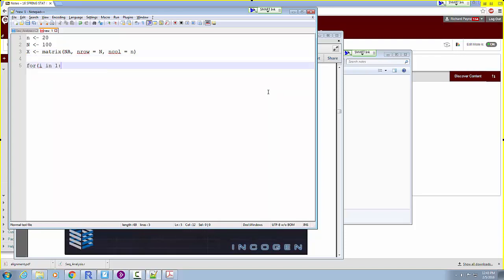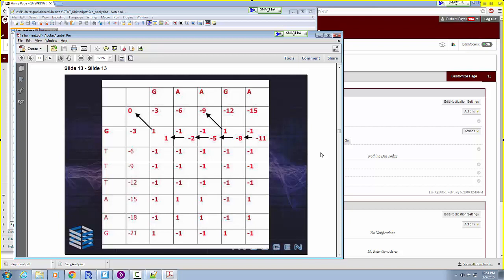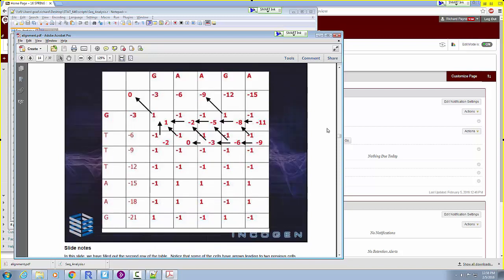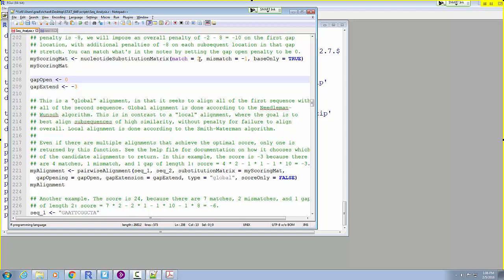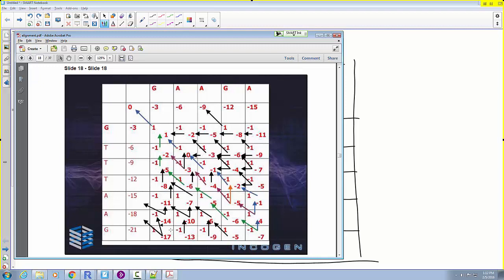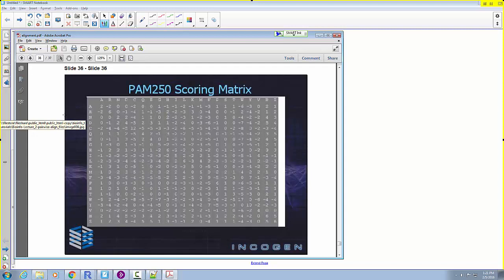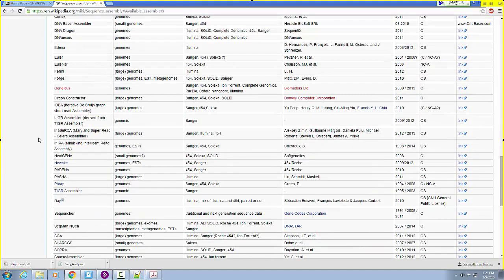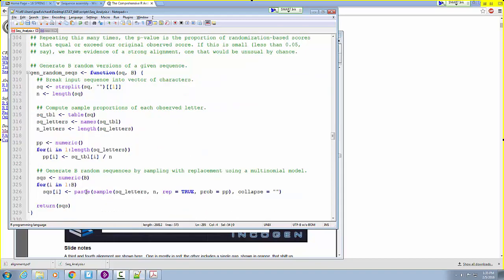STAT646 Lecture08 02052016